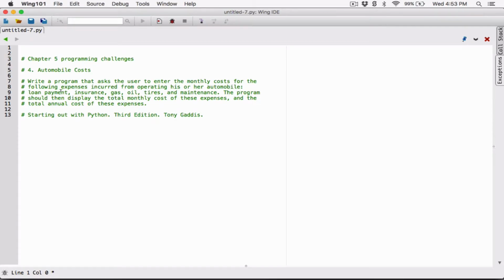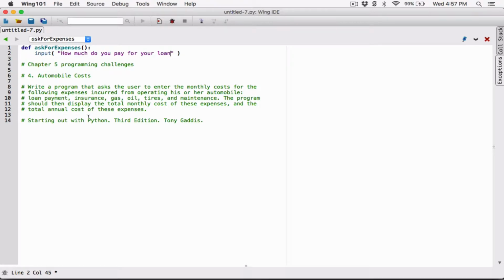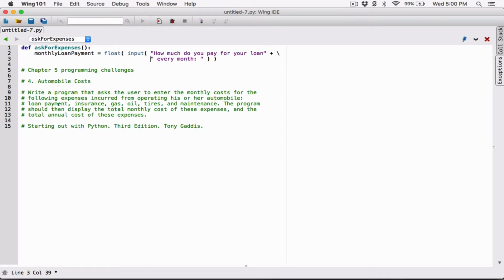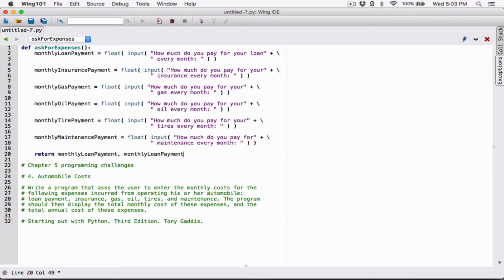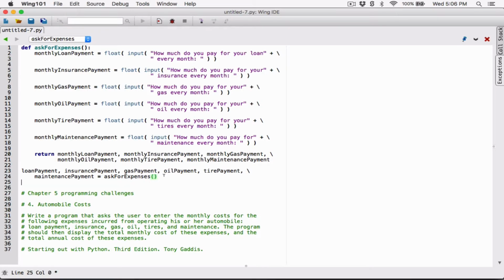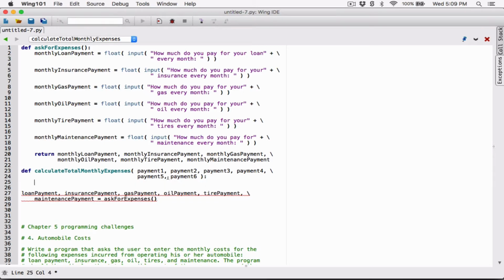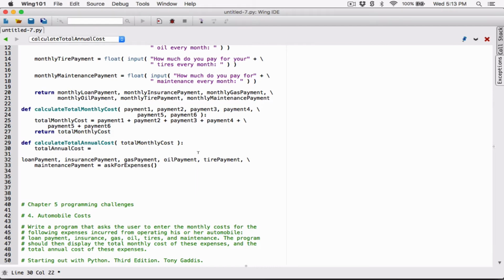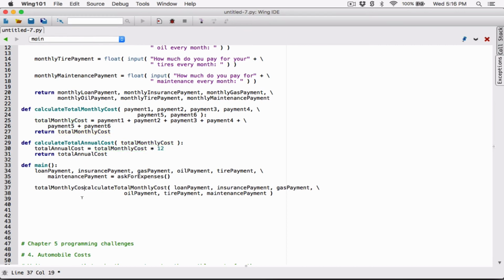5.4. (Part 1) Automobile Costs - Python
Starting out with Python, Third Edition, Tony Gaddis
Chapter 5
Programming Challenges
4. Automobile Costs

Write a program that asks the user to enter the monthly costs for the
following expenses incurred from operating his or her automobile: loan payment, insurance, gas, oil, tires, and maintenance. The program should then display the total monthly cost of these expenses, and the total annual cost of these expenses.